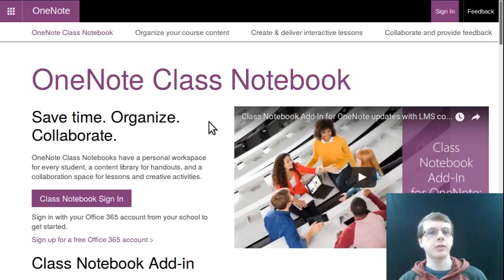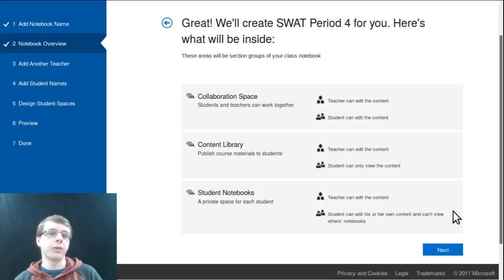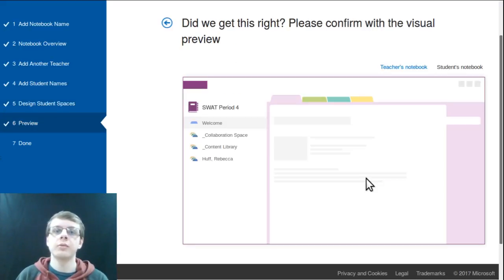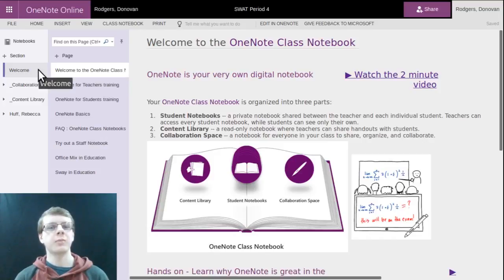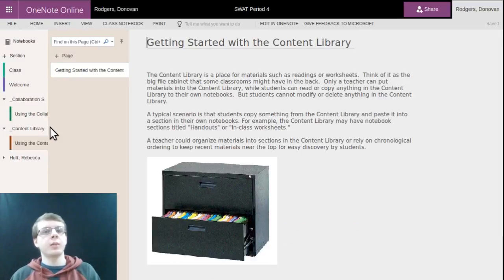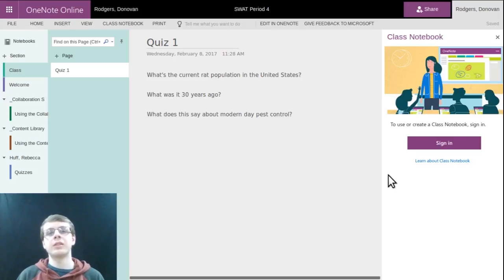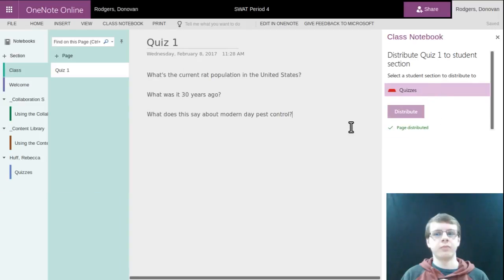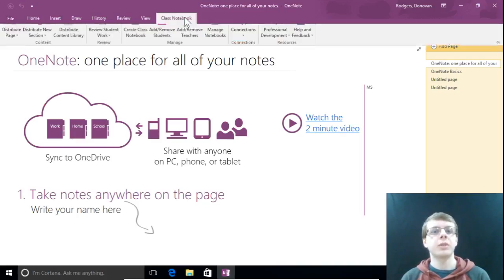Create Your First Class Notebook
Class Notebooks are special notebooks in OneNote designed to be integrated into a classroom environment with student interactivity.  This video will guide you through creating your first class notebook to get started integrating OneNote into your classroom.